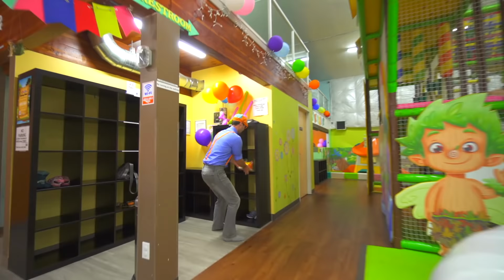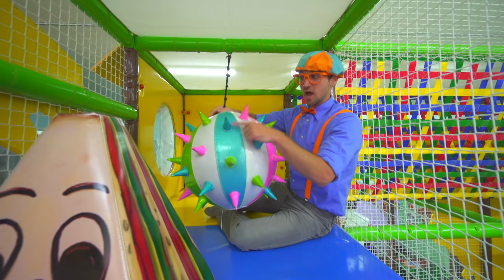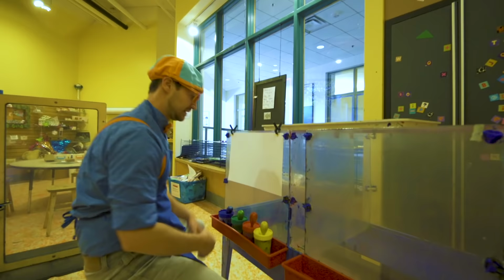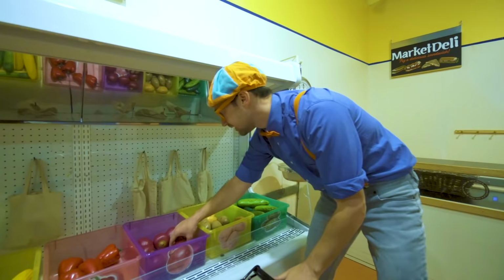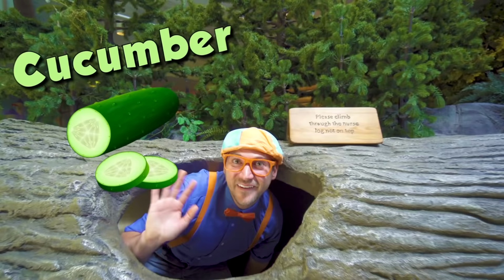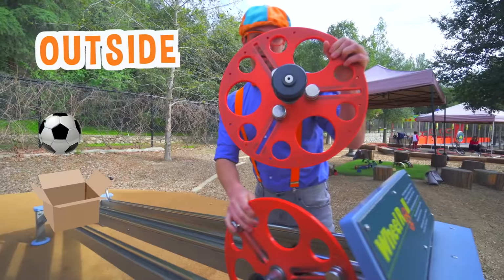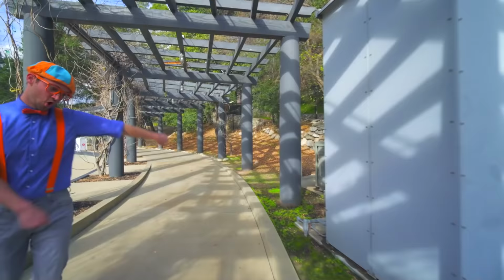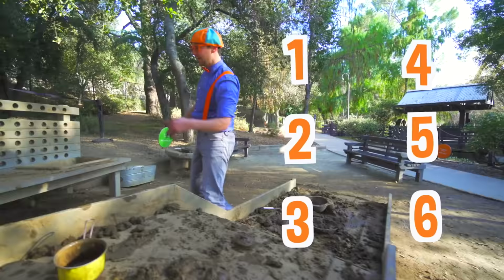Learning Colors With Blippi At The Indoor Playground | Educational Videos for Kids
In this Blippi playground compilation Blippi will help your children learn colors and more! Crawl through tubes, slide down slides and more with Blippi all while learning for children. Your child in this Blippi video will learn to count, learn colors, and learn numbers with Blippi at the play place.

00:05 Blippi Visits an Indoor Playground (The Play Place)
09:54 Blippi Visits a Children's Museum (Seattle's Chlidren's Museum)
41:19 Blippi Visits a Children's Museum (Kidspace)